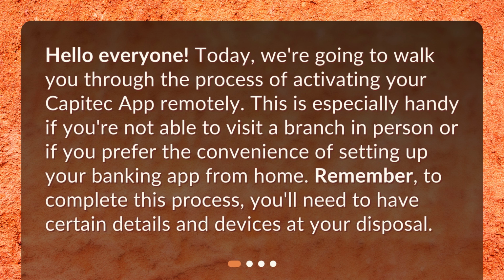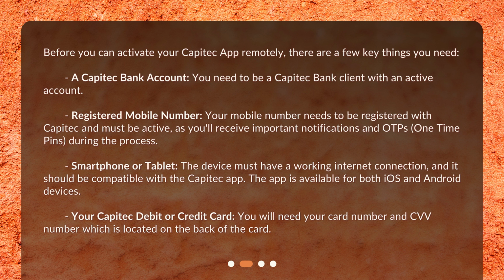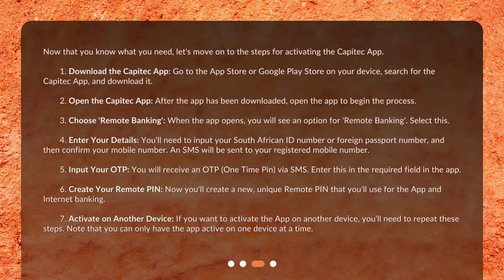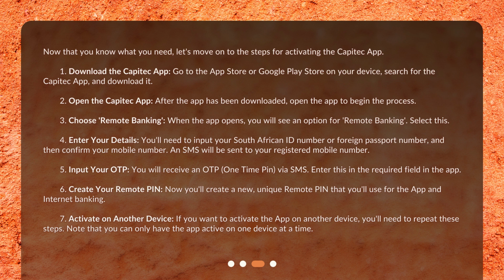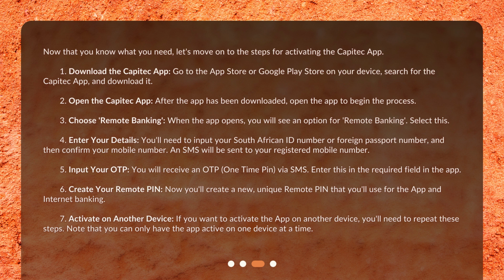What are the requirements to activate Capitec app remotely?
Activating Your Capitec App Remotely: A Step-by-Step Guide • Learn how to activate your Capitec App remotely in this concise and captivating step-by-step guide. Discover the requirements you need, such as a Capitec Bank account, registered mobile number, smartphone or tablet, and your Capitec debit or credit card. Enjoy the convenience of setting up your banking app from the comfort of your own home!

00:00 • What are the requirements to activate Capitec app remotely?
00:27 • What Do You Need to Get Started?
01:10 • How to Activate the Capitec App Remotely?